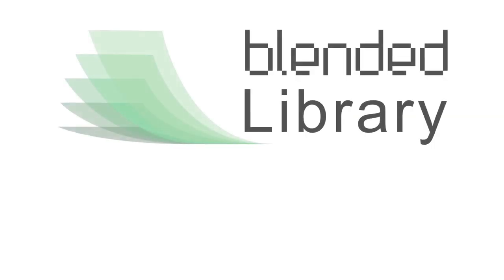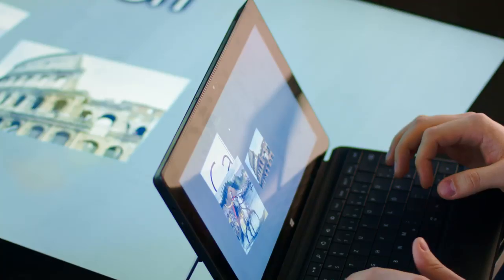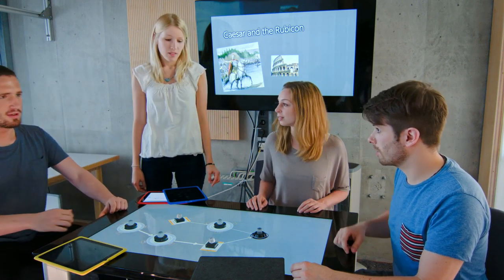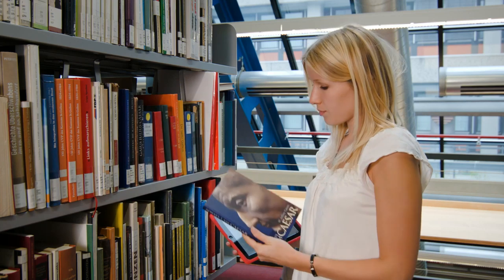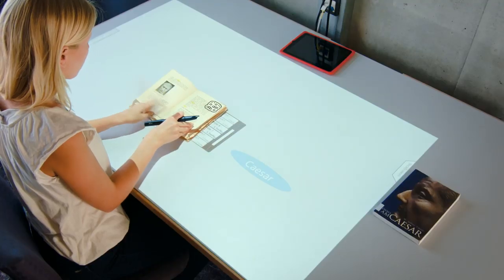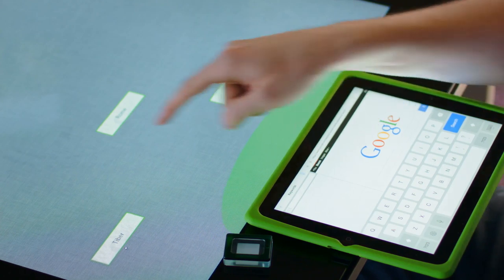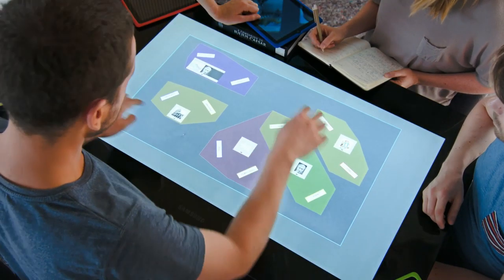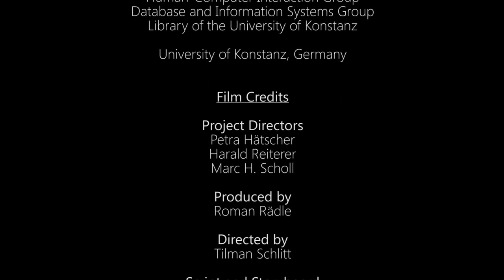Blended Library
Blended Library is a joint research project with the Human-Computer Interaction Group University of Konstanz, Library of the University of Konstanz, the work group Databases and Information Systems University of Konstanz, the Knowledge Media Research Center Tuebingen and the university library of Tuebingen.